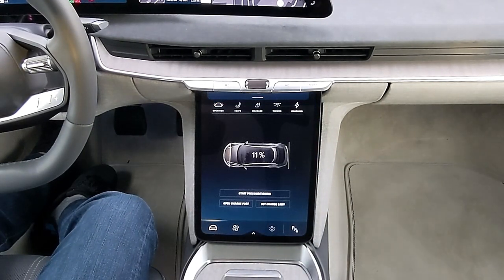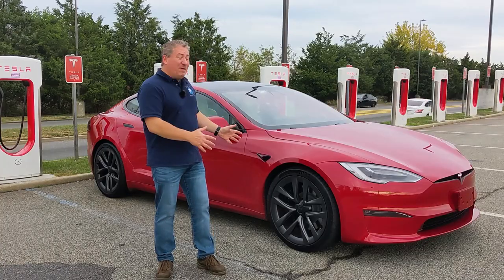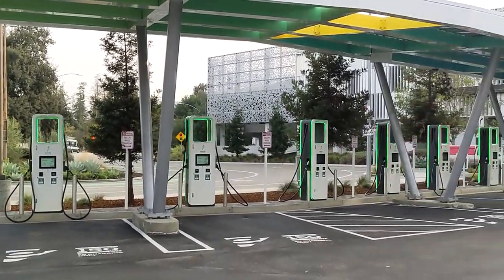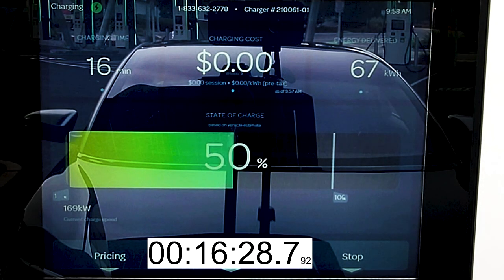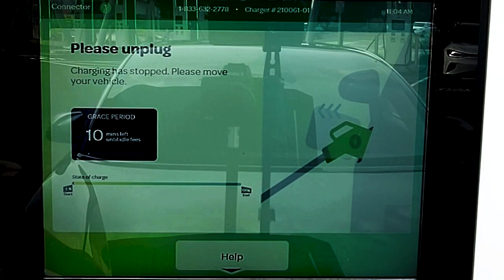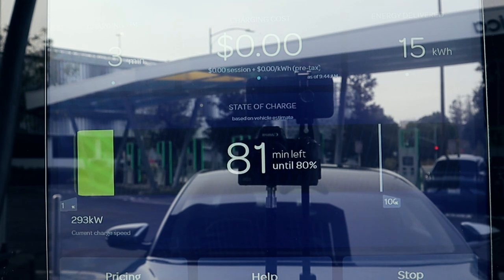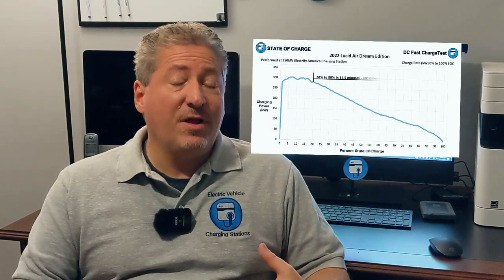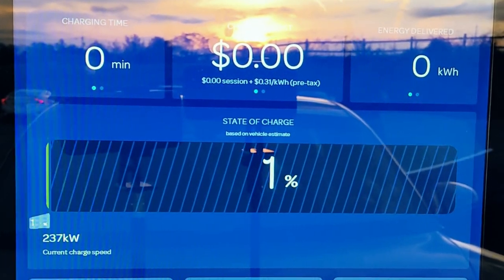World's First: Lucid Air 0-100% DC Fast Charge Review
I get the honor of being the first independent journalist to record a 0 to 100% DC fast charge session of a Lucid Air Dream Edition Range. The Lucid Air has a 900-volt battery system and is also an incredibly efficient EV. Check out the video to learn more about Lucid Air fast charging.

This video is powered by Qmerit, North America’s leading provider of installation services for EV charging, home energy storage, and other electrification technologies.
See how Qmerit is making the energy transition easy for home and business owners

0:00 Intro
1:32 Preconditioning the battery
3:29 Setting the charging limit
4:11 Driving over to the charging station
7:57 I arrive at the Westfield Valley Fair Electrify America charging station
10:07 I plug the Air in and see if Plug&Charge works
11:06 The charging session begins
13:10 At 50% SOC in only 16 minutes
17:03 At 100% SOC and the session ends
17:51 Overview and analysis begins
21:24 The power delivery chart with charging curve
25:58 The time to charge chart
27:22 Outro

Interested in getting an EV charging station for your home or business? You can order my top-rated recommendations here:

Enel X JuiceBox
ChargePoint Home Flex
Wallbox Pulsar Plus